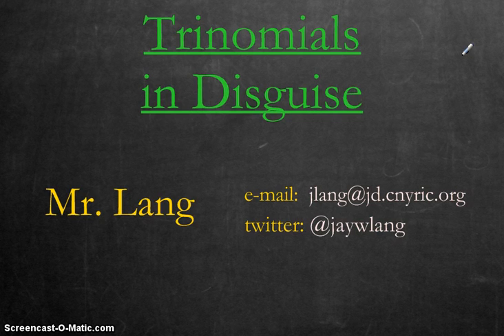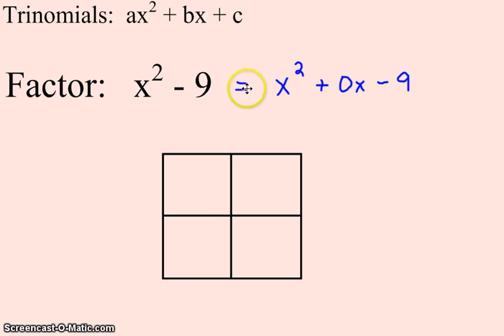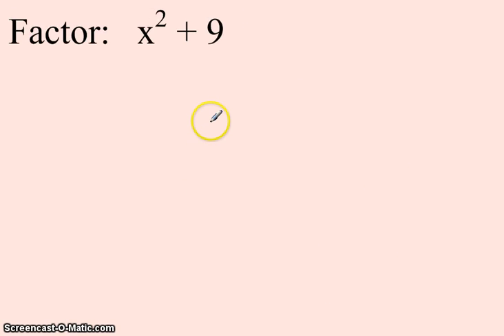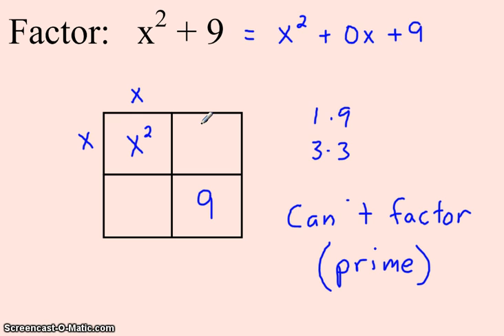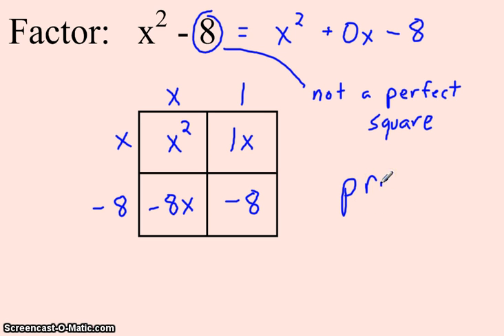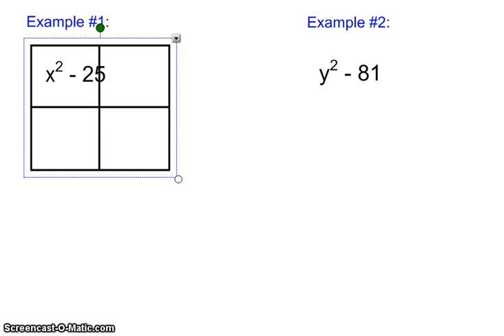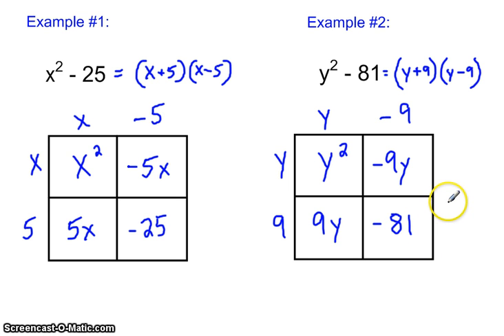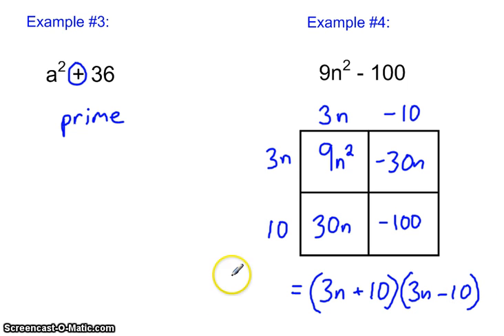Unit 4 Trinomials in Disguise